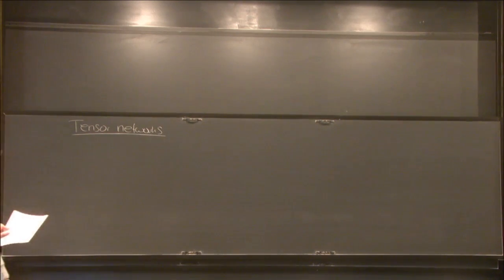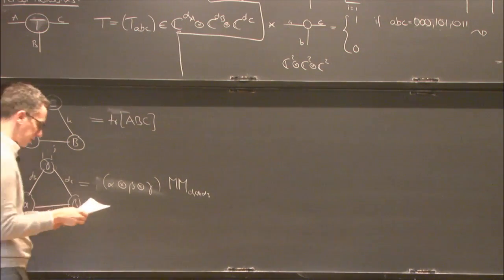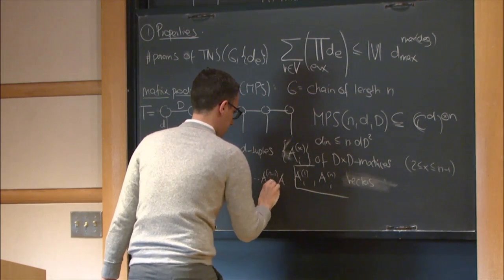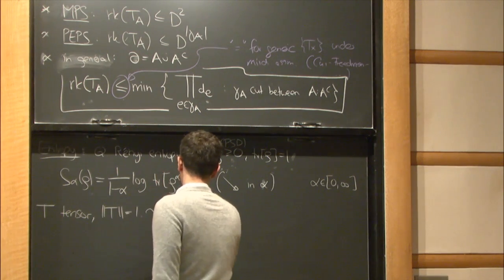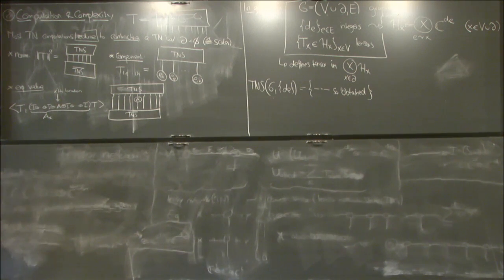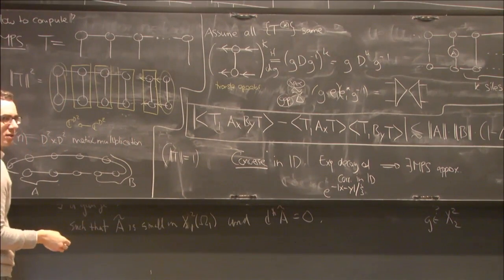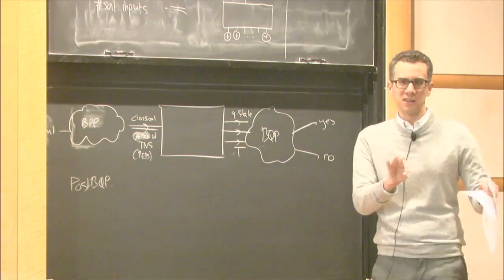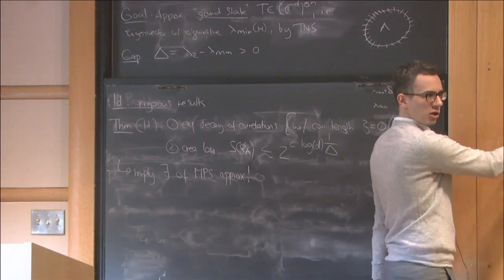An invitation to tensor networks - Michael Walter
Topic: An invitation to tensor networks
Speaker: Michael Walter
Date: December 11, 2018